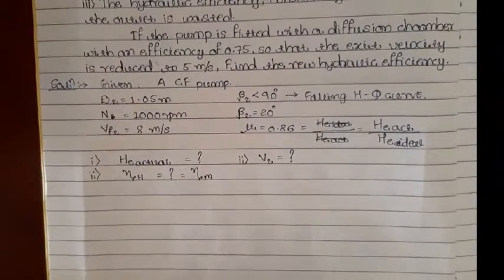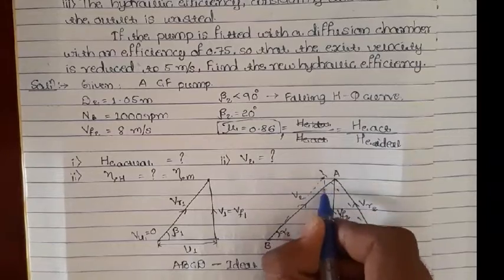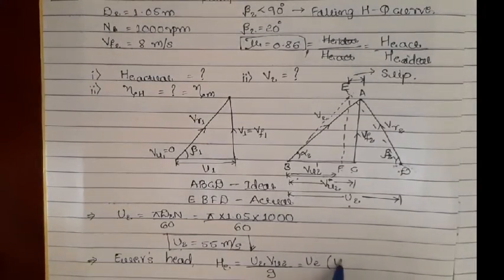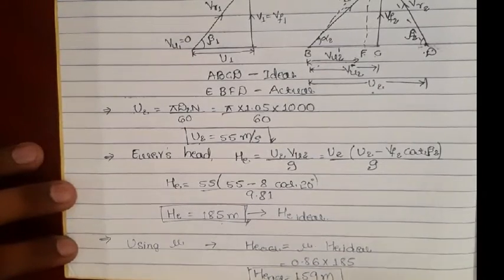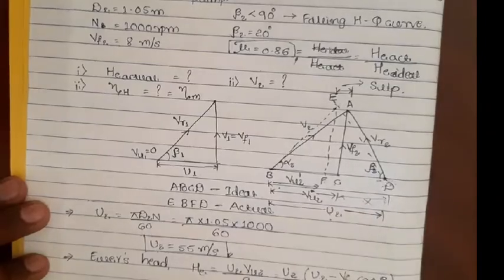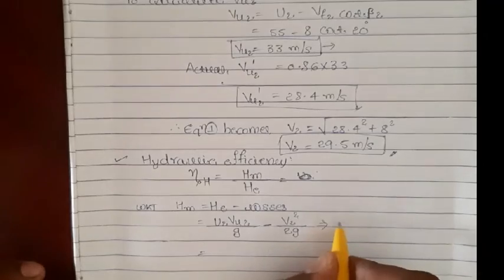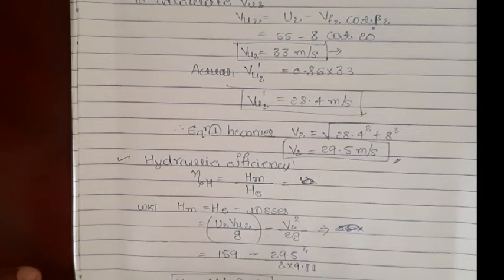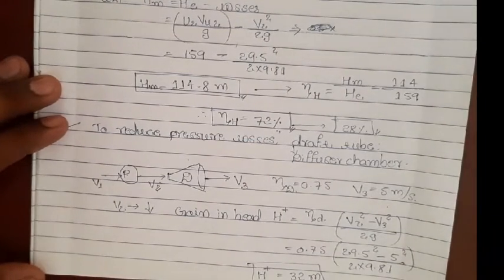Centrifugal Pumps V (Module V)